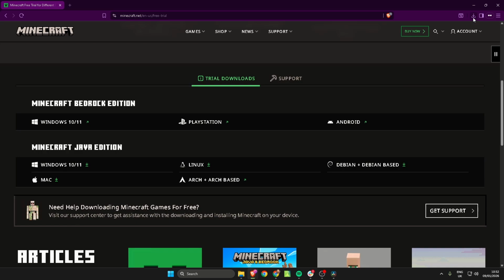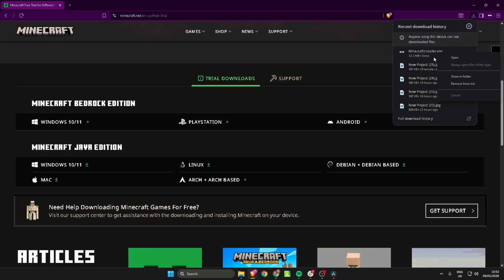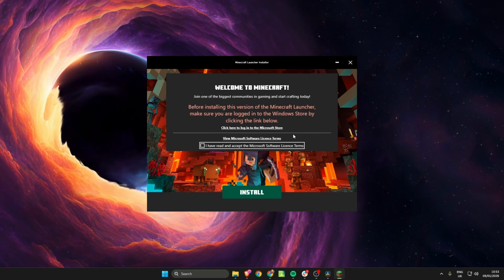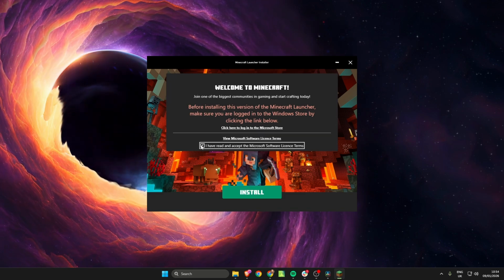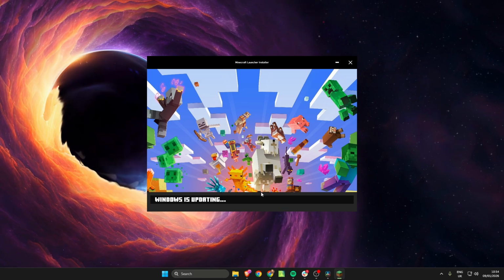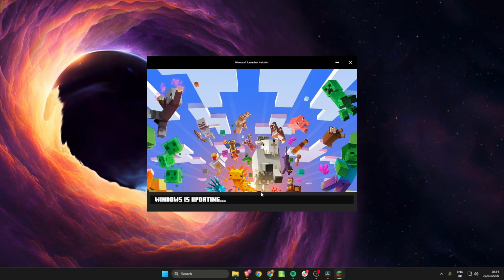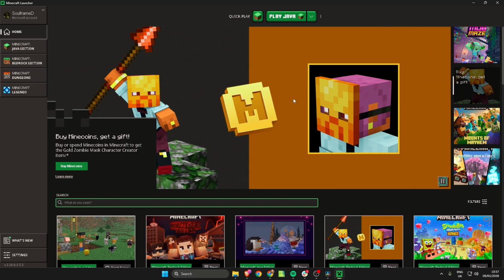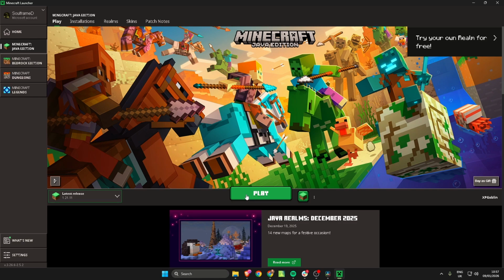How to Download Minecraft for FREE on PC (2026)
I show how to install Minecraft, sign in with your account, and choose between the Java Edition or Bedrock Edition trial. This guide suits players who want to test Minecraft on Windows before buying the full version.